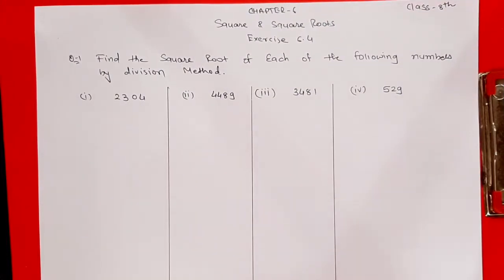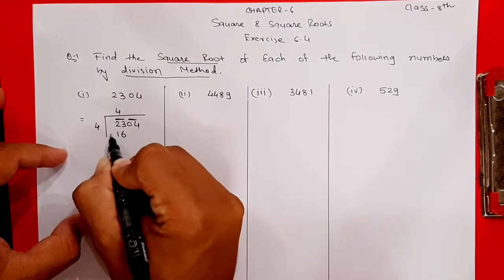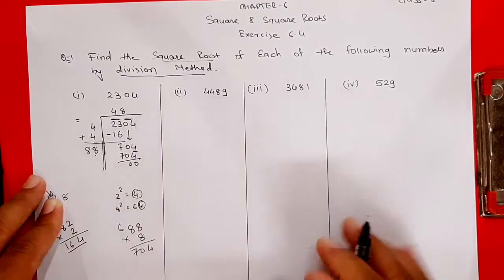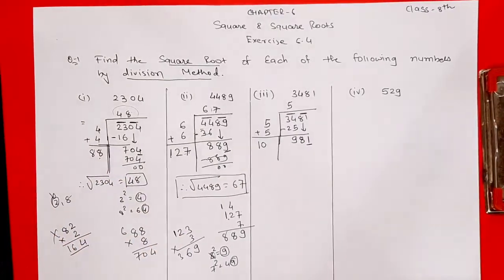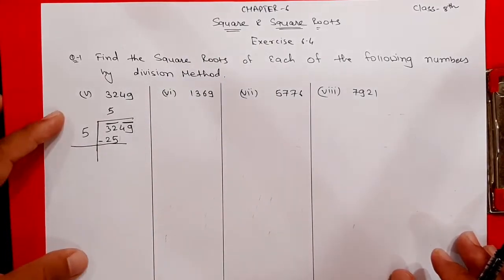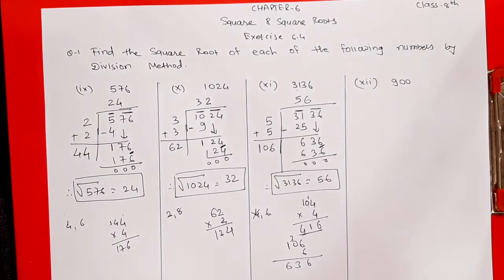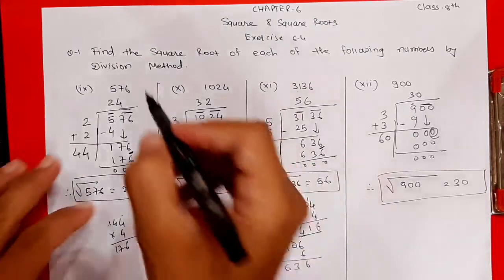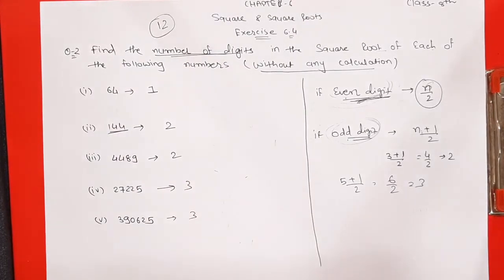Exercise 6.4 (Q-1 to Q-2) Square and Square Roots| Class 8th | chapter 6 | Ncert| By Yash Soni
yashsonimathsteacher square and square roots class8chapter6 class8ncert chapter 6#how to find square roots
Hello students,

Square and square roots  chapter 6 of class 8th ncert explained by yashsir in easy way

You can catch the previous videos of this chapter
1) Introduction part -1

2) Introduction part -2